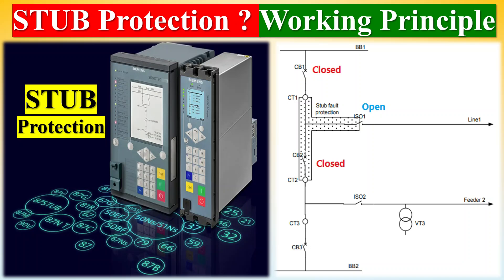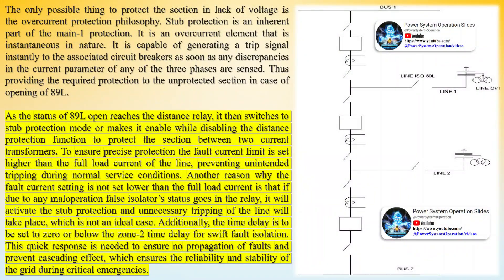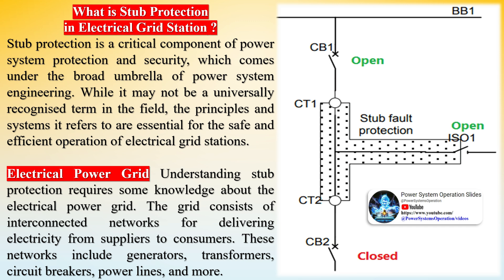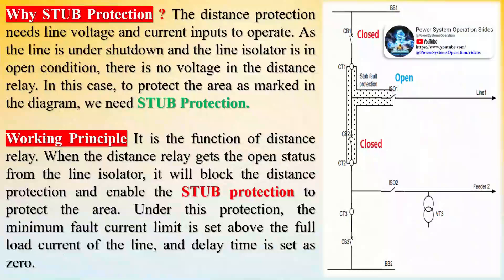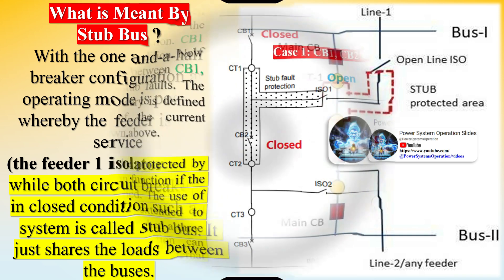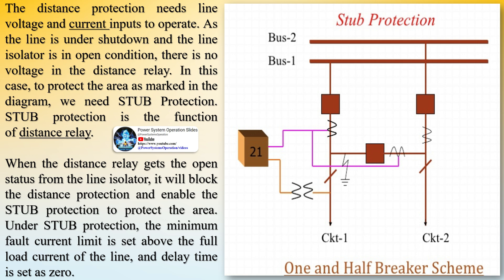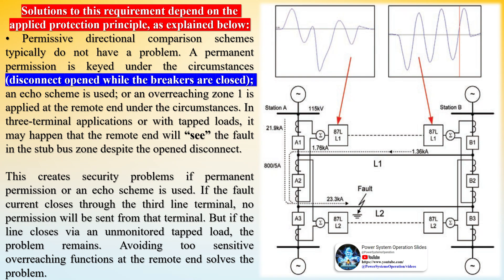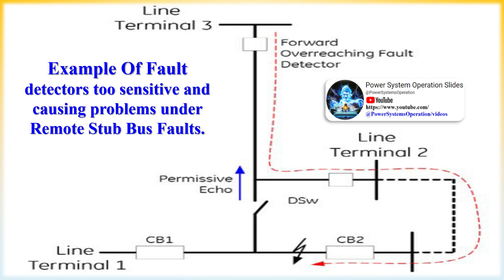STUB Protection ? | STUB Protection Working Principle | Purpose & Key Features of STUB Protection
STUB Protection is simple overcurrent protection it is used to protect the Power System Transmission Line when the line isolator is in open condition. Stub protection is nothing but a simple Phase over current protection which is used to protect the power system under ring bus or one and half bus configuration when the line isolators are opened. It is basically an in built function of a distance relay.  It falls under the auxiliary part of the distance relay.